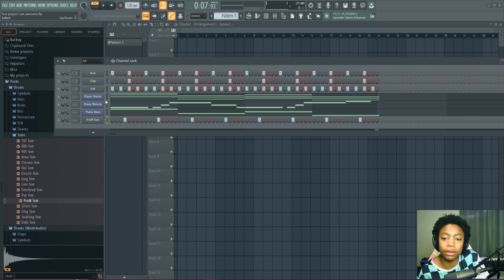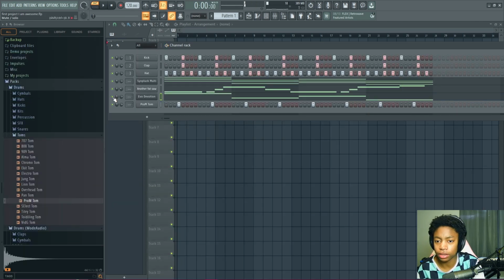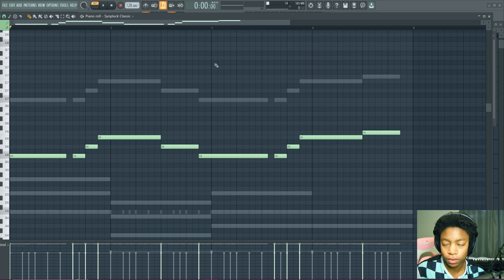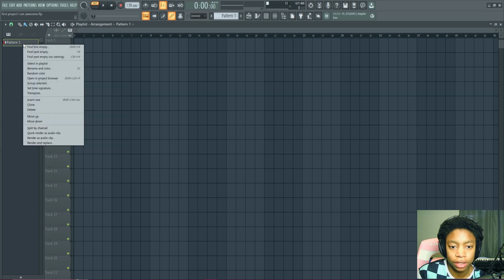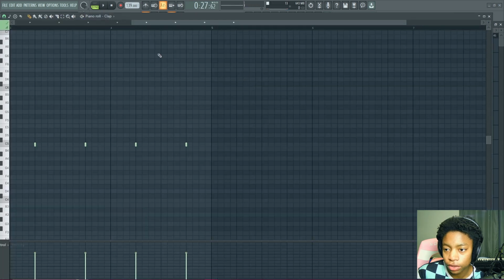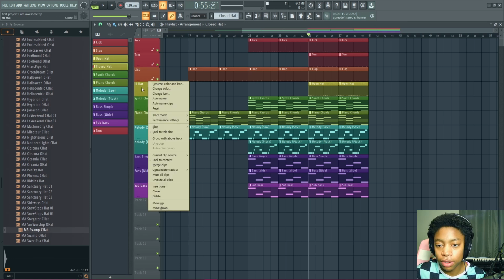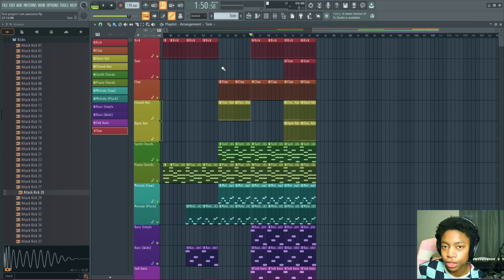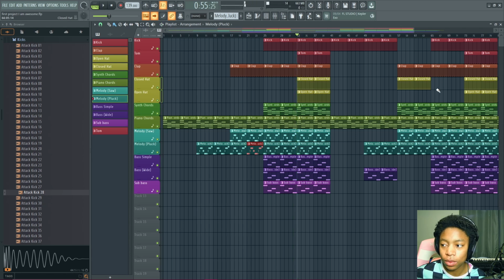Day 4 - How I Build an EDM Track: Choose Sounds and Arrange Beats | Make a Song in 5 Days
Welcome back to day 4 of the Make a Song in 5 Days Series! Today, we’re transforming our track into a complete song (in the style of EDM) by picking the right sounds for your melody, chords, and bass. We'll walk through the basics of sound selection and arrangement to make your track exciting and polished in FL Studio.

🔥 Here’s what we’ll cover:

How I choose sounds for EDM type songs. Organizing patterns, setting up your playlist, and keeping everything in line for smooth editing.
Building an intro, adding energy with a dynamic buildup, and making that satisfying drop.
I'll be showing you my step by step process and share my thought process behind the decisions I make...especially when it comes to arranging and putting song pieces together.

By the end of this video, you’ll have your very own EDM track ready for mixing. Tomorrow, we’ll dive into essential mixing techniques to give your song that professional, clean finish.

Let’s get started on turning your idea into a song that truly shines!

00:00:00 - Start
00:01:26 - Picking Sounds for the Melody
00:03:38 - Picking Sound for Chords
00:08:07 - Picking Sound for Bass
00:12:00 - Picking Sounds for Drums
00:13:39 - Picking Sounds for Claps
00:14:07 - Picking Sounds for Hi Hats
00:14:55 - Instrument Layering
00:21:22 - Subbass Explanation + Creation
00:22:45 - Increase the speed
00:23:20 - Overview of what we've done so far
00:23:35 - Organize Workspace and make it pretty
00:28:24 - Arranging Explanation + Arranging Song pieces
00:33:43 - Arranging the Drop
00:49:37 - Creating the Outro
00:57:18 - Day 4 Results

Playlist for the Make a Song in 5 Days Series

Haven't downloaded FL Studio yet? Check out Day 1 of this series to get caught up